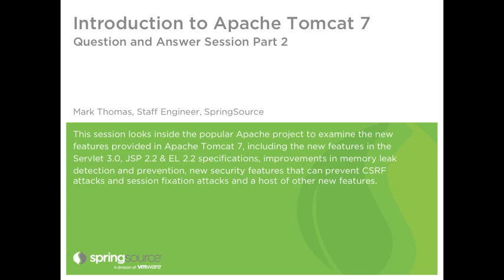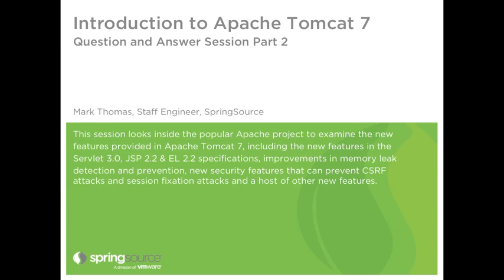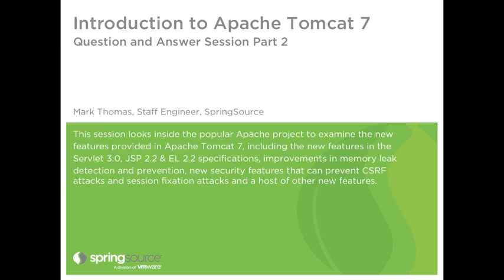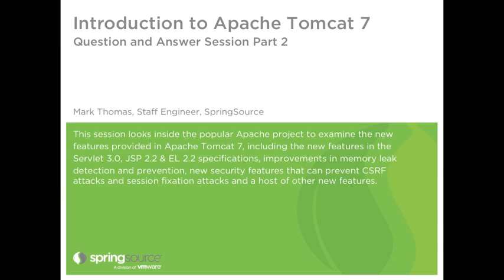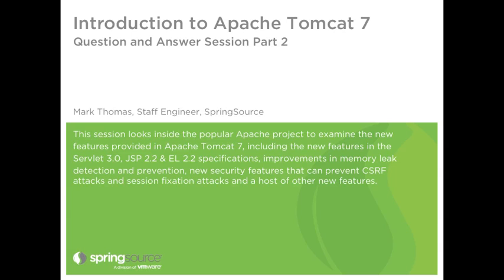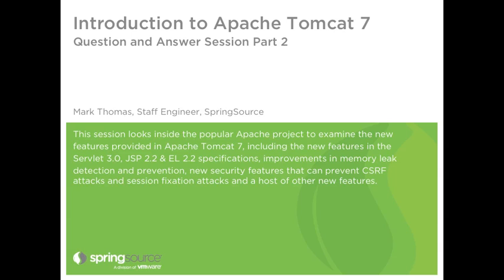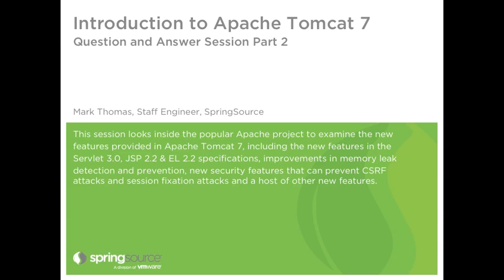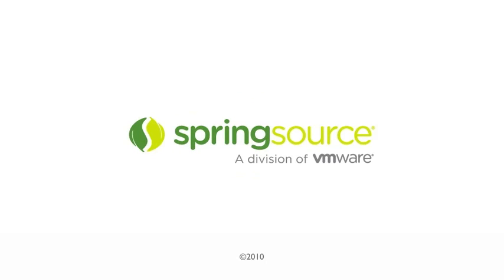Introduction To Apache Tomcat 7 Q & A Part 2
Apache Tomcat is the mostly widely deployed application server in today's enterprise market. Developers, QA teams and IT managers all use Tomcat in a wide variety of deployments with incredible success.

This session looks inside the popular Apache project to examine the new features provided in Apache Tomcat 7, including the new features in the Servlet 3.0, JSP 2.2 & EL 2.2 specifications, improvements in memory leak detection and prevention, new security features that can prevent CSRF attacks and session fixation attacks and a host of other new features.